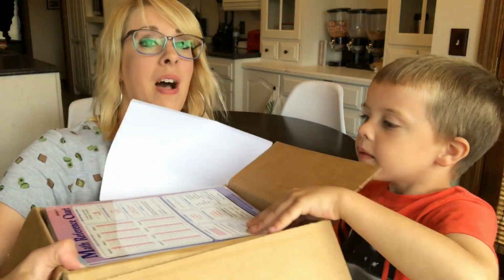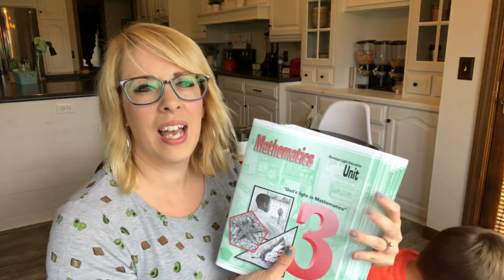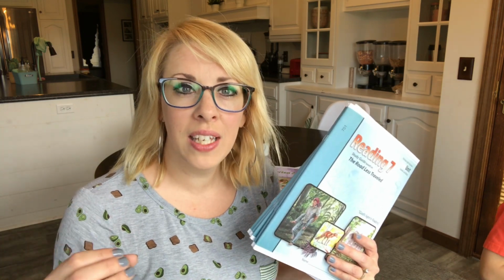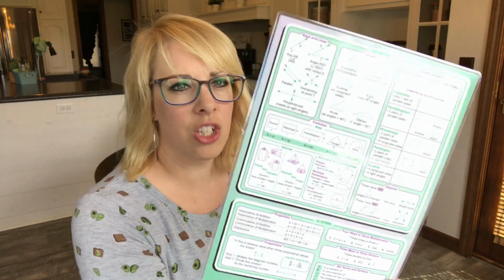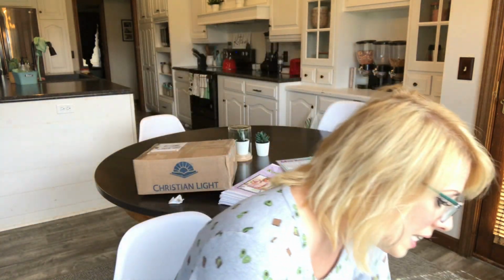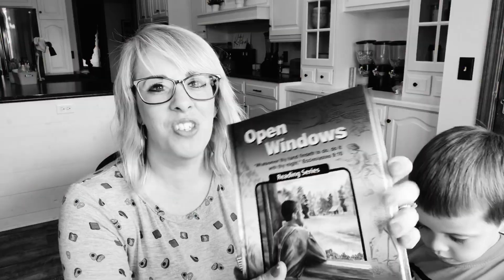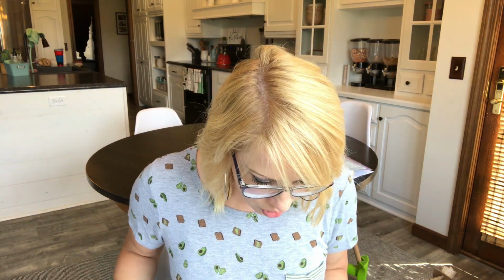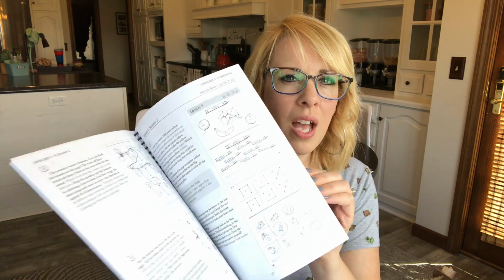GOING BACK To Christian Light Education || UNBOX This HUGE Haul With Me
If you don't already know. We are going back to Christian Light Education! I am so excited! This is one of my favorite curriculum companies! Watch me unbox this huge haul from Christian Light! We have different levels of Math, Reading, and Kindergarten. I can't wait to open up these boxes and see all the goodies inside!

~Toni